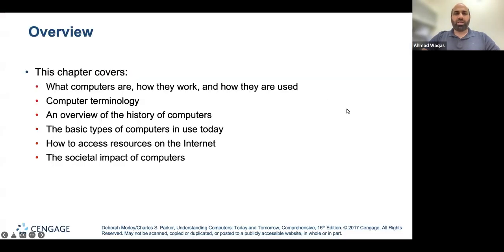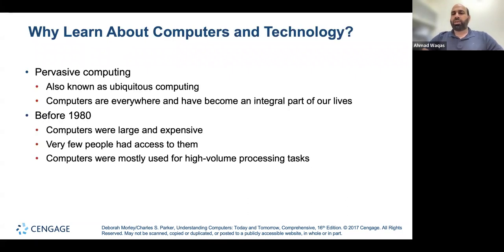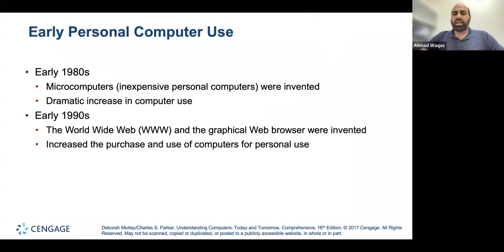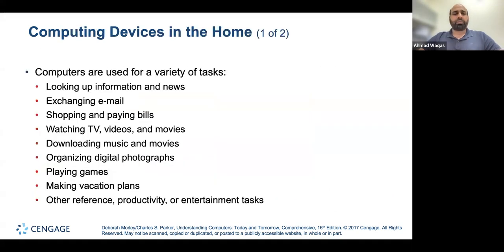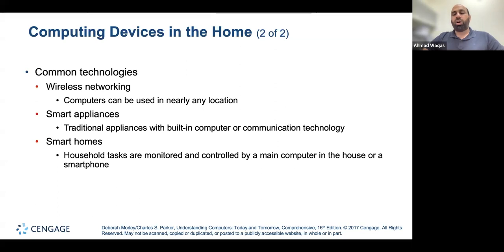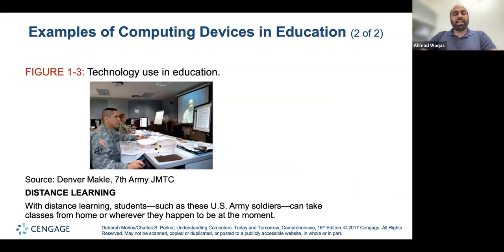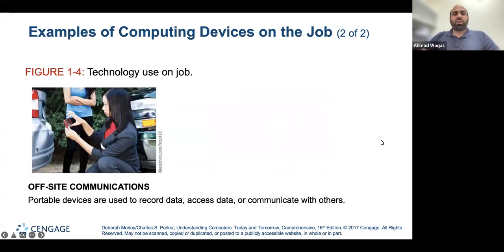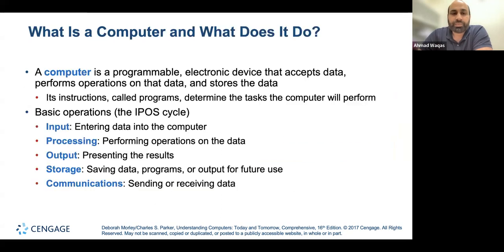Introduction to the World of Technology - part 1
In this video, an overview of ICT is discussed highlighting how we are surrounded with technology.